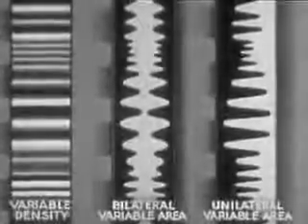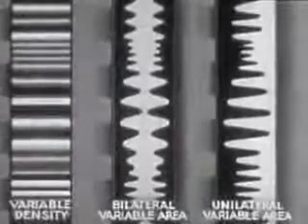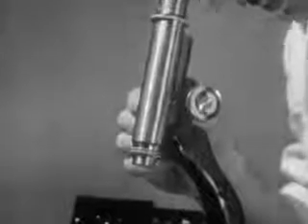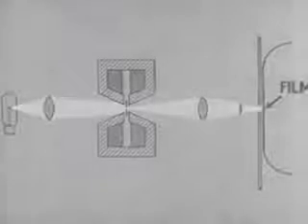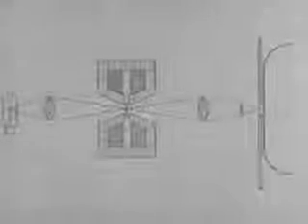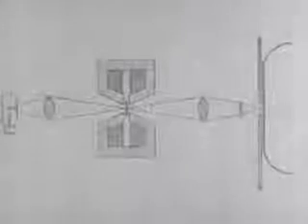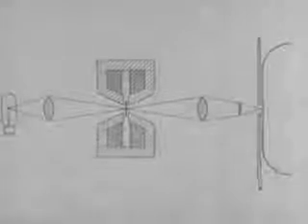Encyclopedia Brittanica FilmsSoundRecording and Reproduction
Explains the mysteries of sound recording on film.

This item is part of the collection: Prelinger Archives

Producer: Encyclopaedia Britannica Films
Audio/Visual: Sd, B&W